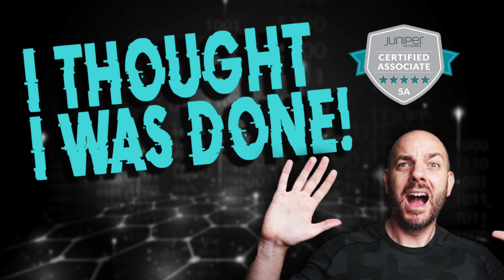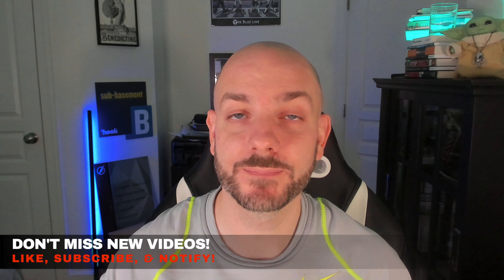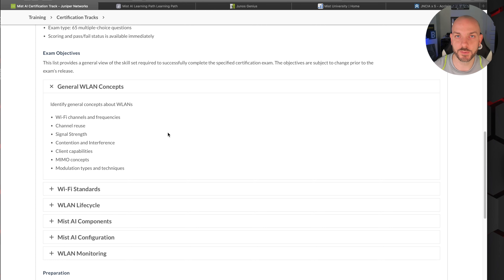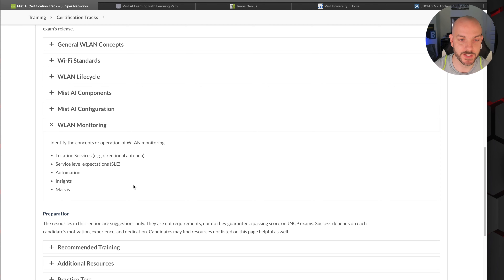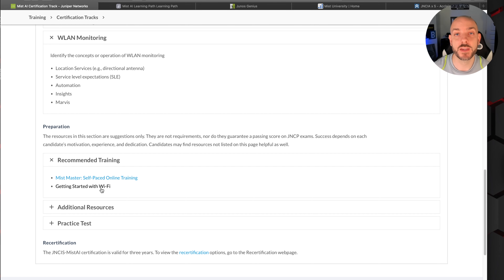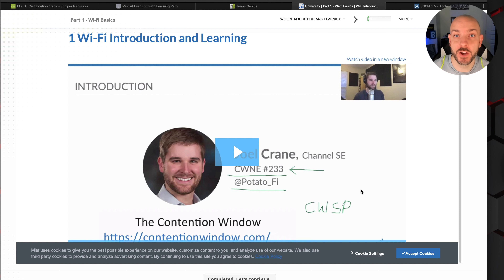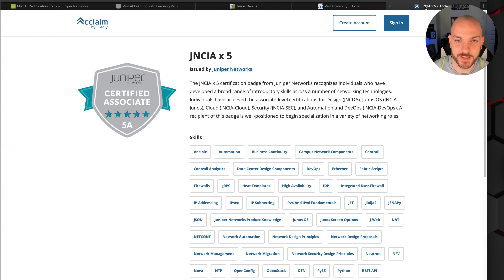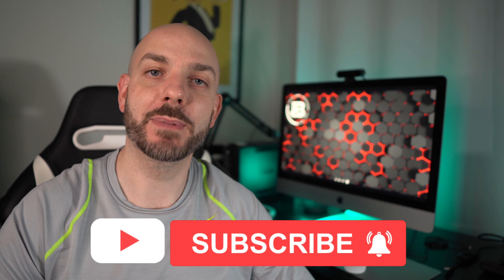Juniper Networks Newest Certification | JNCIA-MistAI Wireless Cert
I wrapped up my Juniper Networks Challenge last week. Completed all 5 associated certs (JNCIA-Junos, JNCIA-SEC, JNCDA, JNCIA-Cloud, and JNCIA-DevOps). Well Juniper put out a new associate level cert, so I'm not about to wrap this up until I know that one out too.

00:00 - Intro
01:27 - Mist Certification
02:26 - Exam Objectives
04:35 - Prep Materials
07:46 - Discount Voucher
09:30 - Wrap-up

(YouTube Gear, IT Devices, Books, Pre-workout I use...STUFF I 100% RECOMMEND)

C Y B E R I N S I G H T

Juniper JNCIA-Junos

Juniper JNCIA-SEC

Juniper JNCIA-Cloud

Juniper JNCIA-DevOps

Juniper JNCDA

CCNP Enterprise

CCNP Security

CCNP Collaboration

CompTIA Linux+

Linux+

Ethical Hacking

Hacking

CISSP

CCIE

OSCP

Comptia Network+

Comptia Security+

CyberInsight